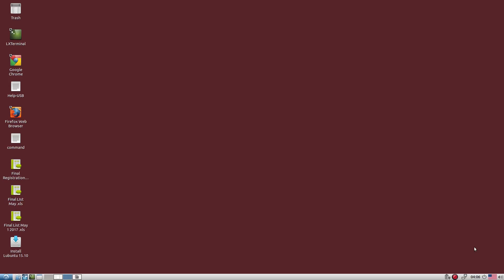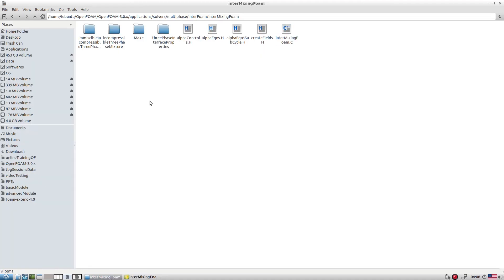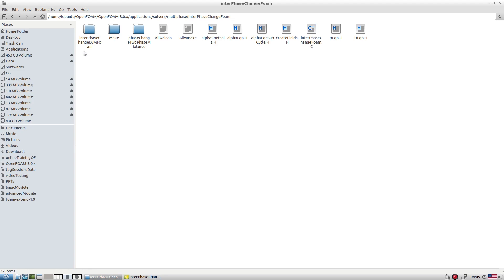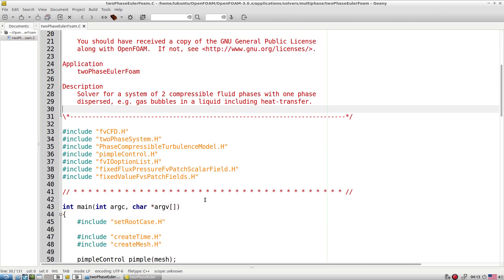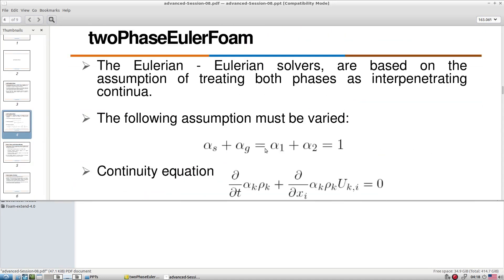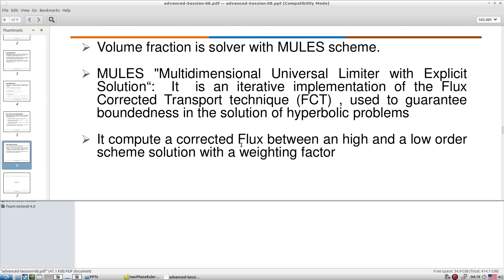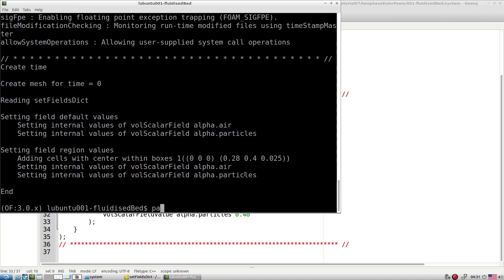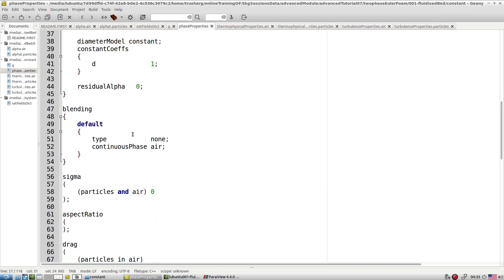OpenFOAM Advanced Training - Module 2 | Session 08 - Part 01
Acknowledgments
The uploaded material mainly based upon, OpenFOAM® user guide, OpenFOAM® programmer’s guide, and presentations from previous OpenFOAM® training sessions, OpenFOAM® workshops, and personal experience.
We gratefully acknowledge the following OpenFOAM® users for their training material:
• Hrvoje Jasak. Wikki Ltd
• Hakan Nilsson. Department of Applied Mechanics, Chalmers University of Technology Eric Paterson. Applied Research Laboratory Professor of Mechanical Engineering, Pennsylvania State University
• Tommaso Lucchini. Department of Energy, Politecnico di Milano
• Gianluca Montenegro, Department of Energy, Politecnico di Milano, OpenFOAM Workshop Training 2008
• Alessandro Bottaro, Wolf dynamics